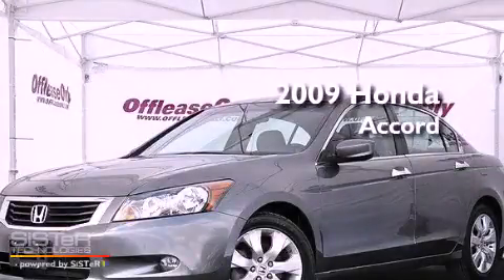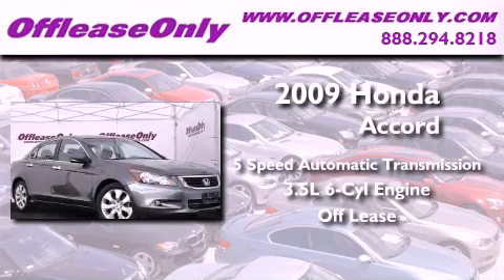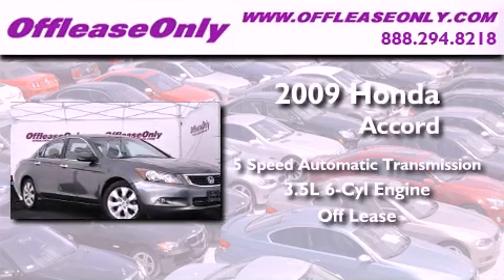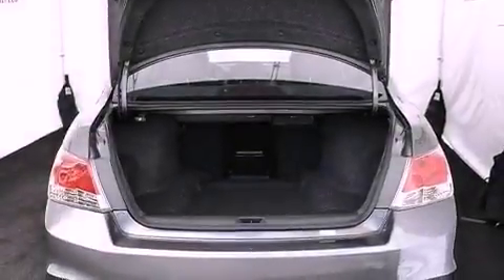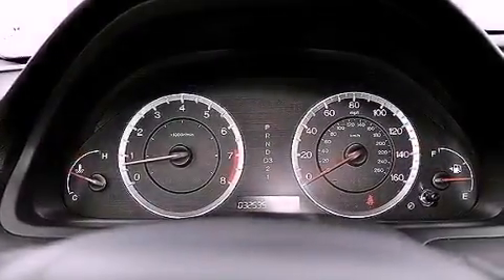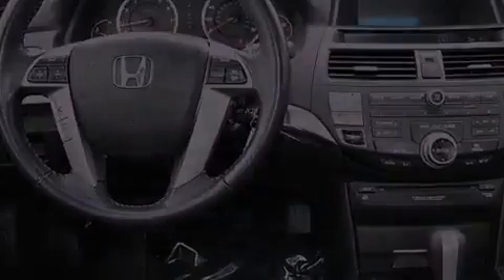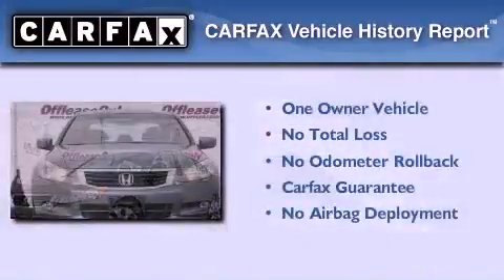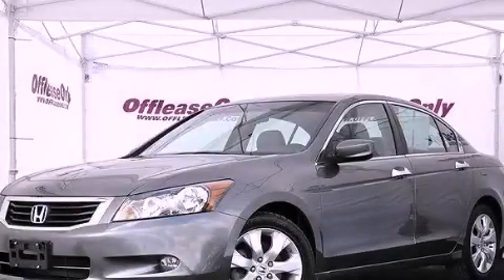Preowned 2009 Honda Accord Lake Worth FL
Year : 2009
 Make : Honda
 Model : Accord
 Engine : Gas V6 3.5L/213
 Trans . : Automatic
 Exterior : Polished Metal Metallic
 Miles : 32,527
 Interior : Black
 Stock : 36693